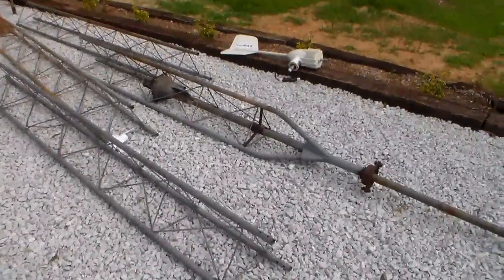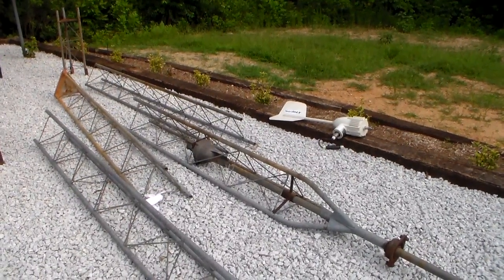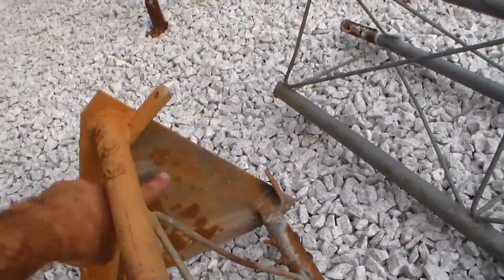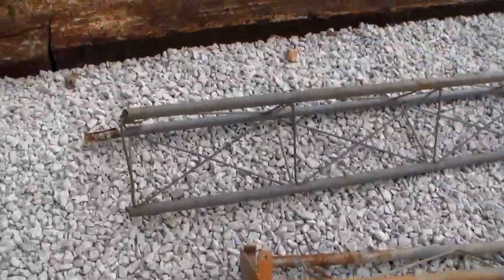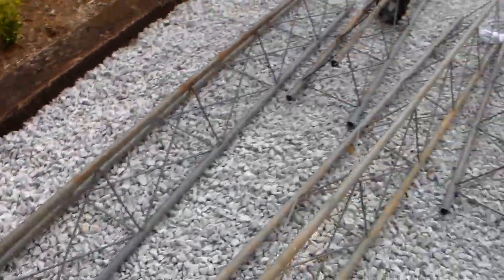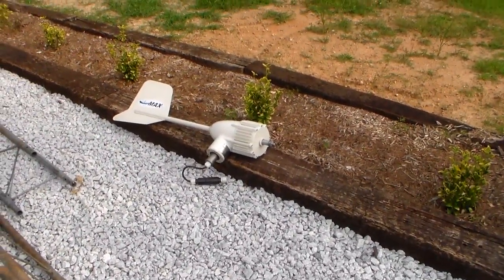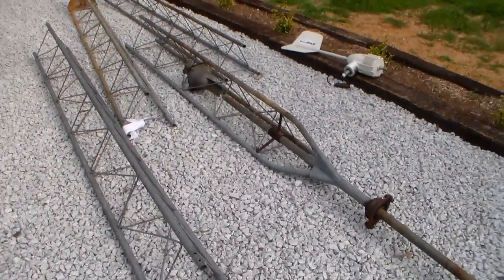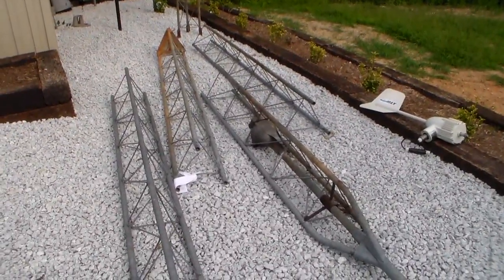Need help with my tower and wind turbine.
Any helpful hints would be appreciated.  Thanks